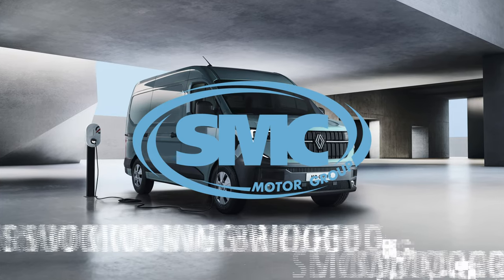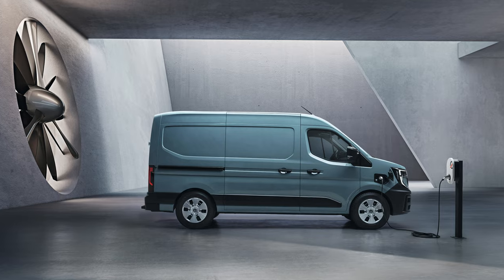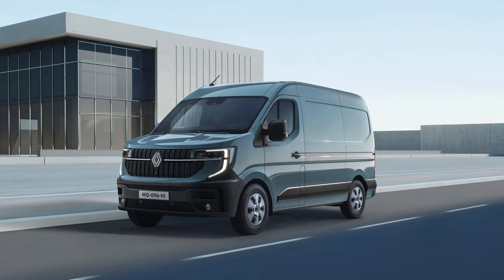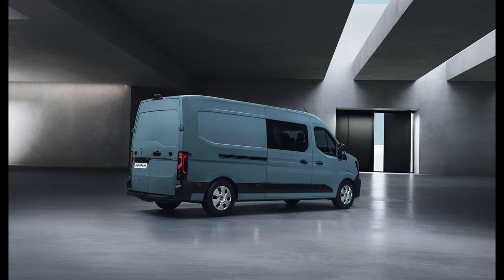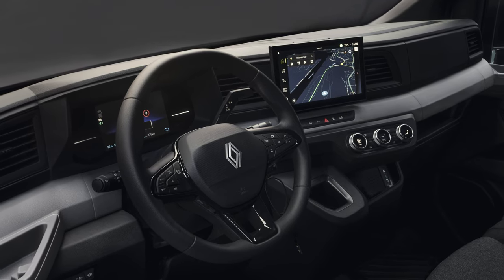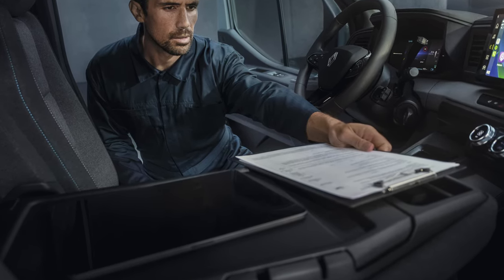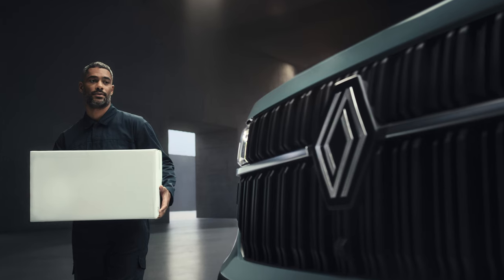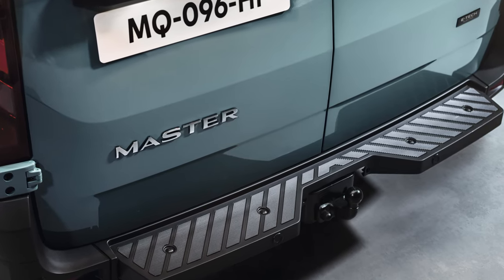ALL-NEW Renault Master Announcement | Press Release Info | 4K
All-new Renault Master debuts with a fresh new look, cutting-edge technology, increased usability and enhanced efficiency, space and comfort
Available with a choice of all-electric and efficient diesel drivetrains, with the multi-energy platform also adaptable for a future hydrogen powertrain
Advanced aerodynamics ensure the new fourth-generation version is the most efficient van in its class, regardless of how it is powered
100% electric version offers a class-leading range of up 255 miles
20 sophisticated driver assistance systems provide optimal safety
OpenR Link multimedia system, 10-inch screen, wireless Android Auto and Apple CarPlay compatibility, built-in Google features, and remote vehicle connection via the My Renault app are standard in every version
Choice of 20 different configurations, a payload of up to four tonnes, 11-22 cubic metre load areas plus best-in-class loading width and length
Available to pre-order from Q1 2024, with official ordering opening in Q2 and customer deliveries from September 2024
Renault has sold over 3 million Master vans since 1980, manufacturing them exclusively in Batilly, eastern France, since the model’s introduction.

The Renault Master’s success over these 40-plus years and three generations has ranked it as a long-standing leader in its category in Europe. Renault Master vans have found their way on to the roads of more than 50 countries, including South America, since 1990. The fourth-generation version is set to extend this success.